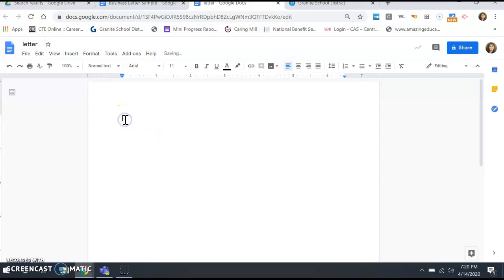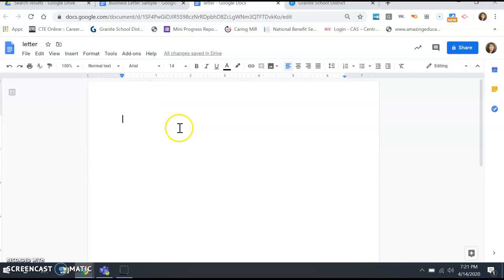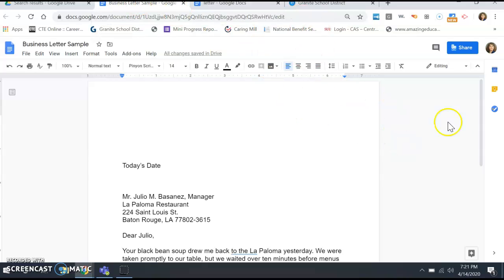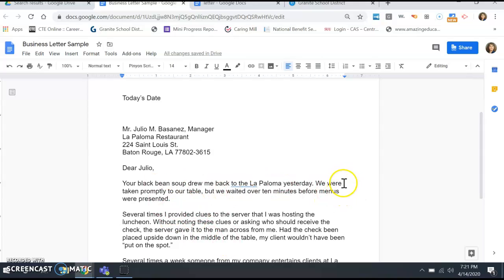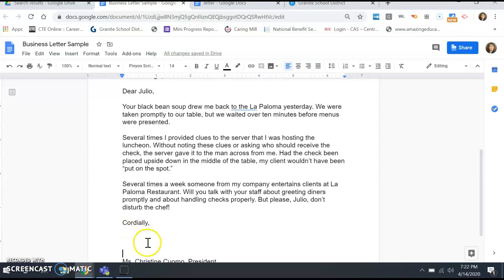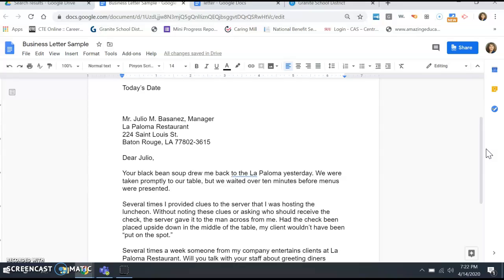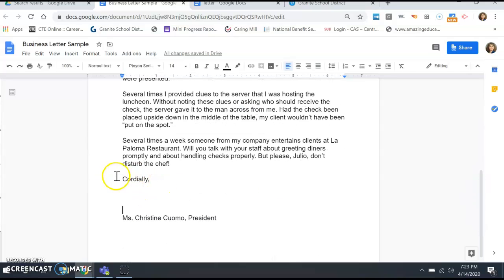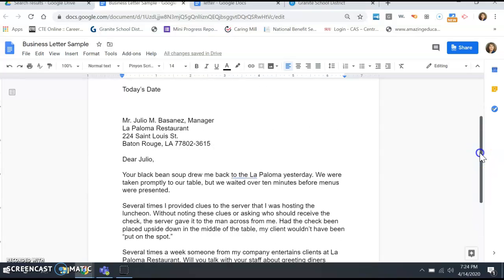april 14 letter lesson